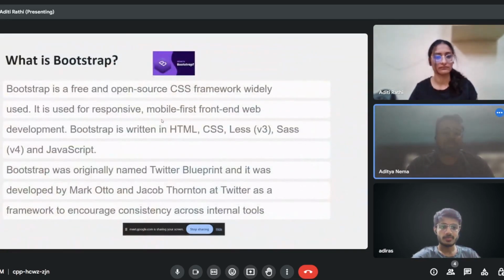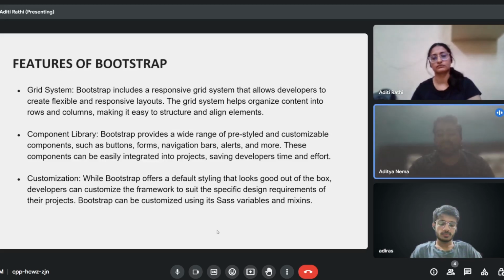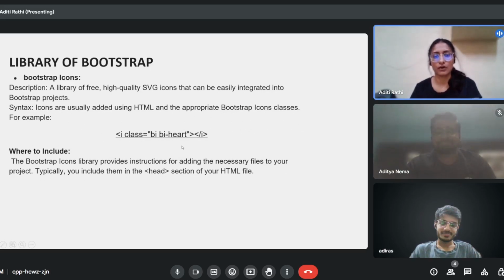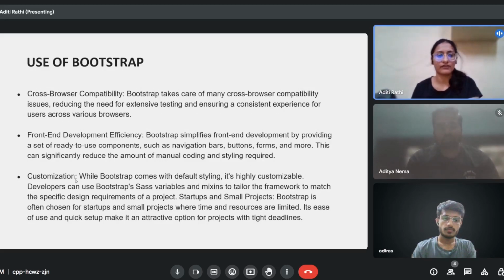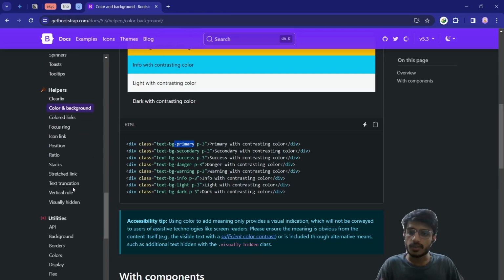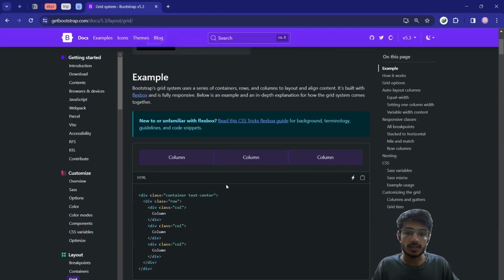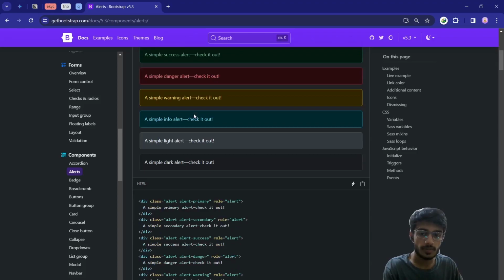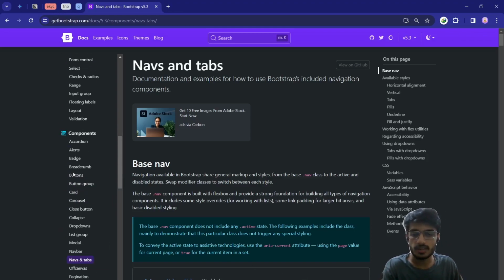Bootstrap Explained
Web Engineering (IT38504)
Bootstrap Explanation Video Assignment
Video by
Adiras Sahu 0801IT211005
Aditi Rathi 0801IT211006
Aditya Nema 0801IT211009